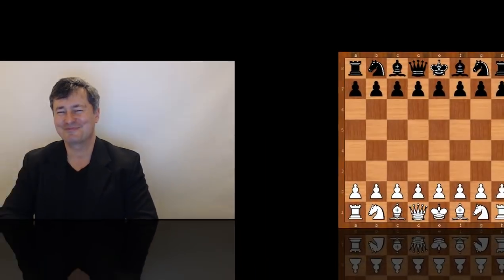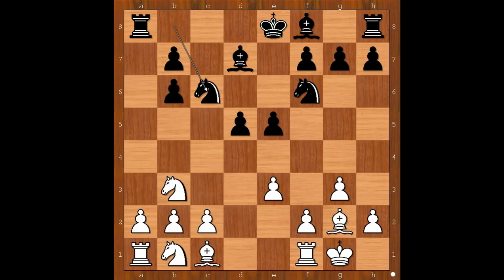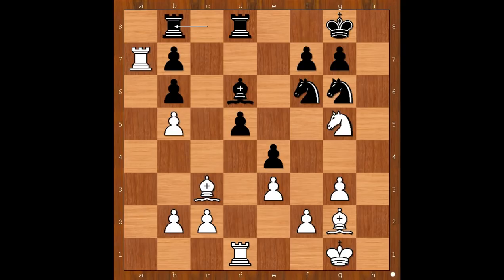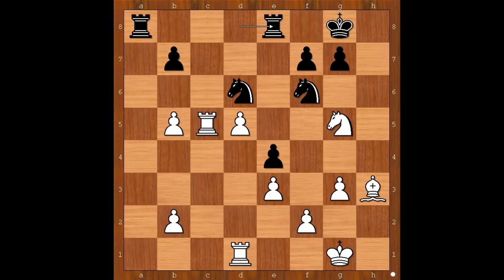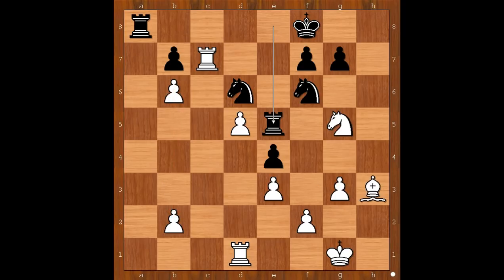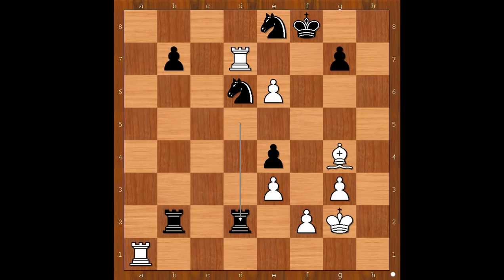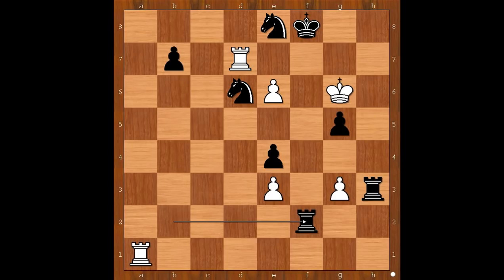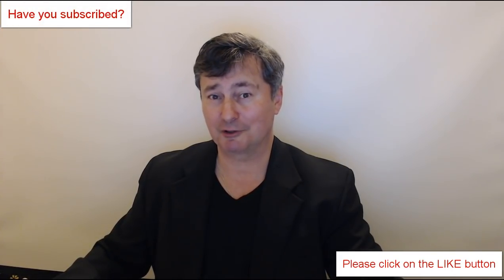The Most Important Game From: The Grand Chess Tour 2017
Magnus Carlsen won the $100,000 1st prize in the Grand Chess Tour
London Chess Classic 2017 - Round 9
Levon Aronian vs Magnus Carlsen
London Chess Classic 2017
London ENG, rd 9, Dec-11
Horwitz Defense: General (A40)  ·  0-1